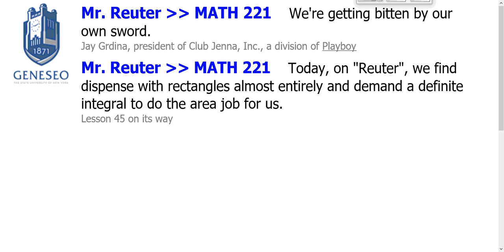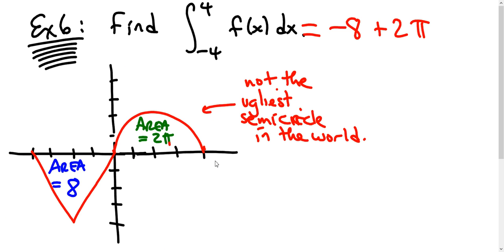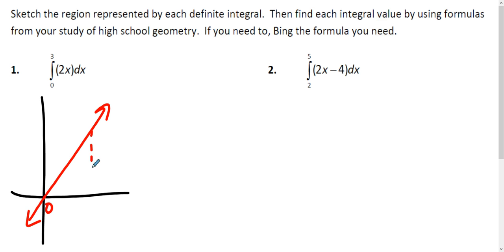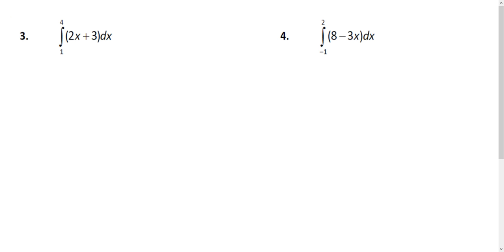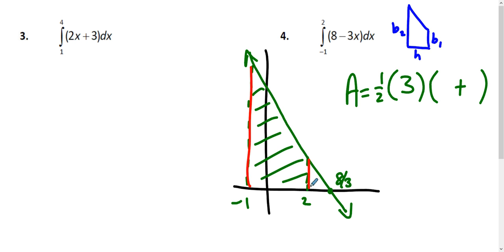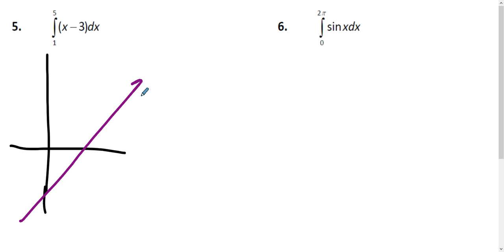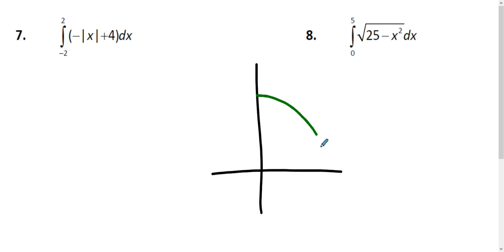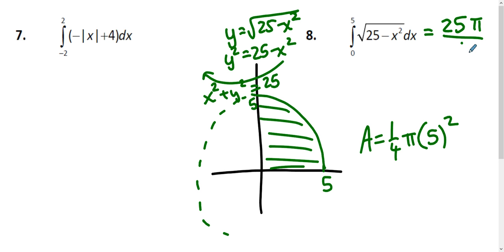MATH221 F45 Definite Integral Worksheet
This screencast describes the solutions to the questions in SUNY Geneseo's MATH221 relating to finding definite integrals by geometry.  Students are strongly encouraged to work out the questions themselves before clicking Play here.  It is so important to work out the questions yourself before you watch someone else do them.